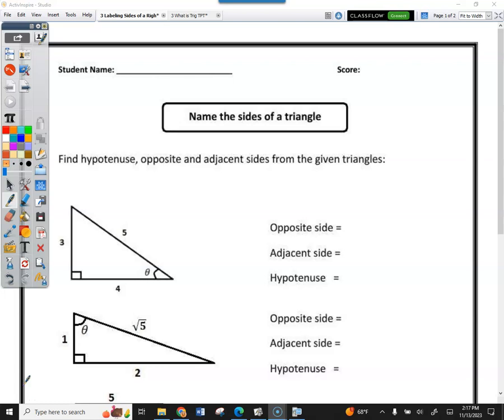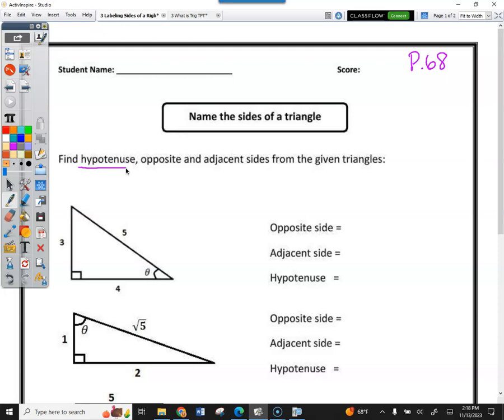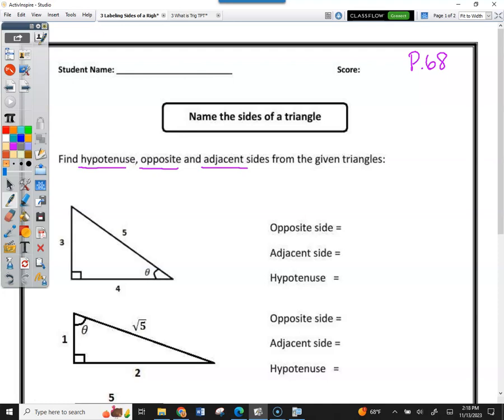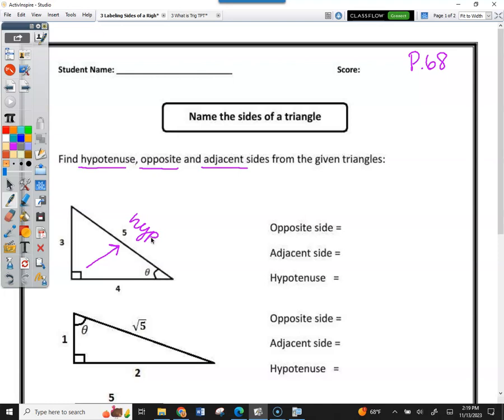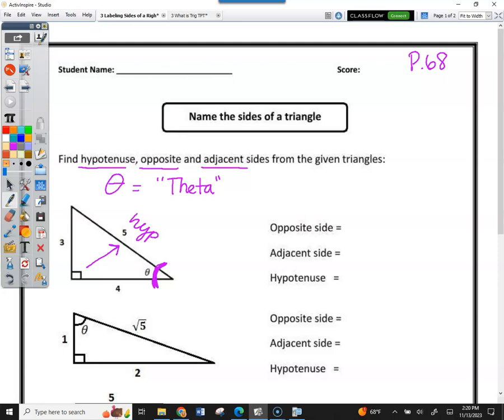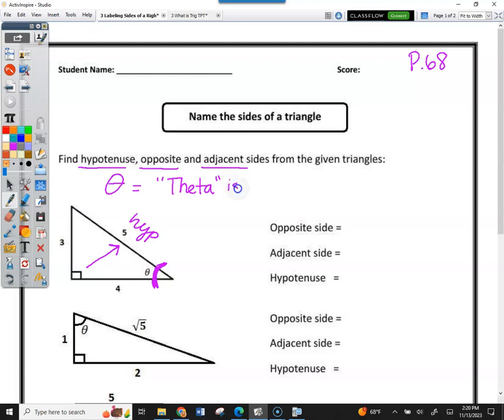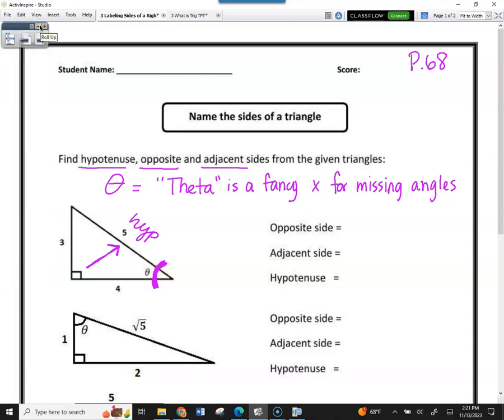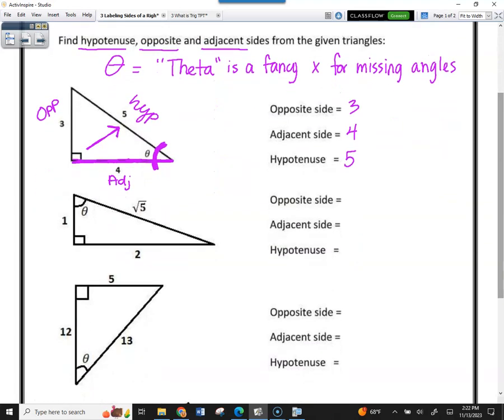Pg. 68 Labeling Sides of a Triangle